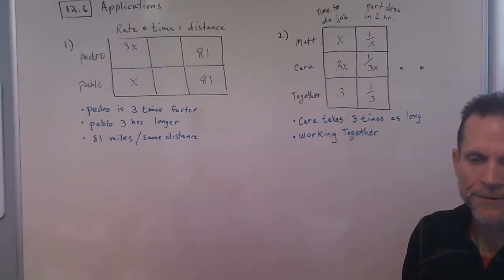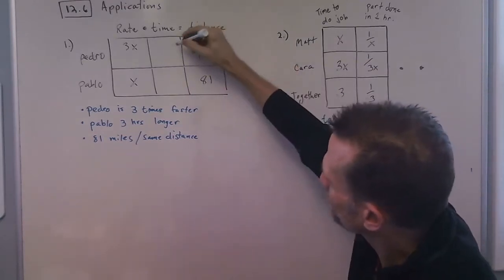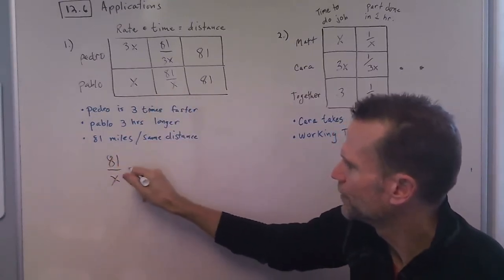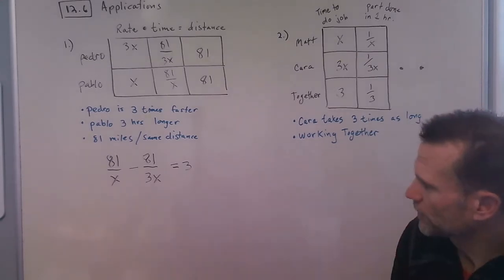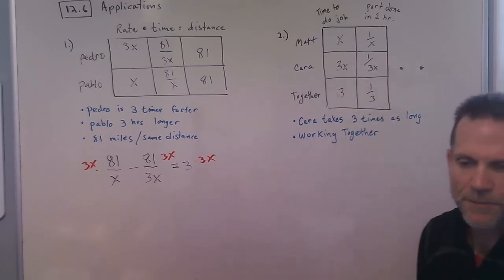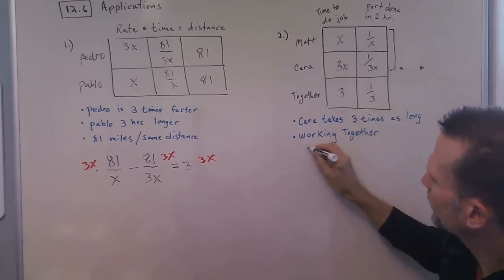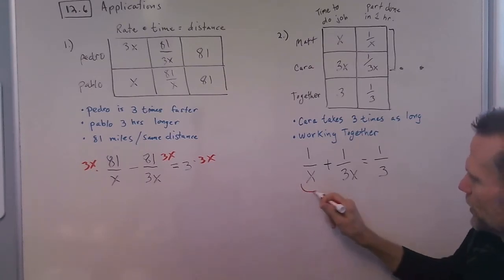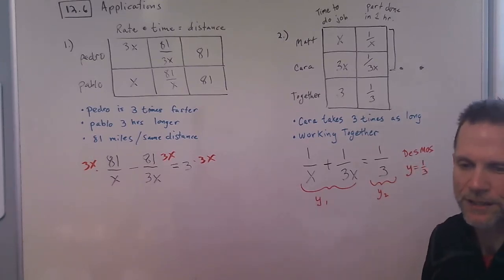12.7 #1,2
A Video to supplement problems 1 and 2 from 12.7 of the Module 12 note packet.
Note: In the video the whiteboard reads, "12.6 Applications," but the sections is 12.7.